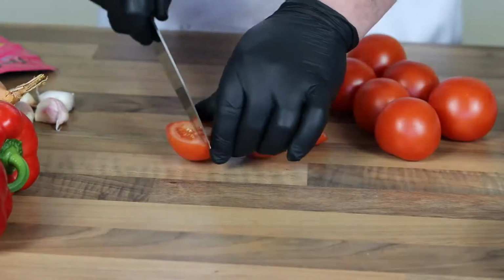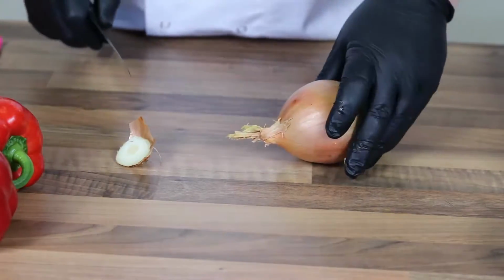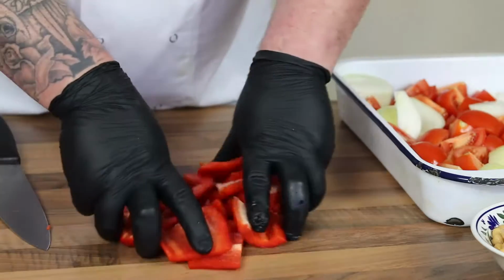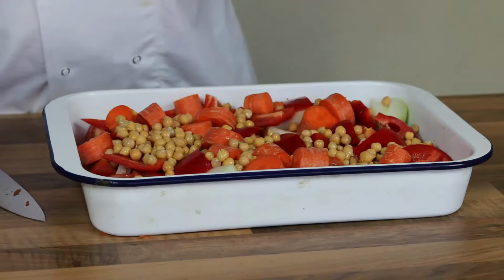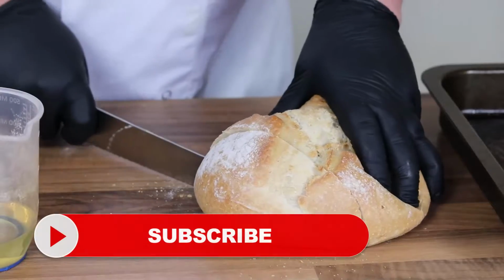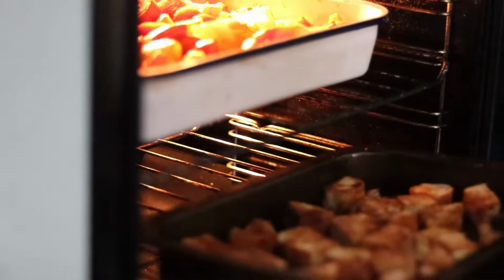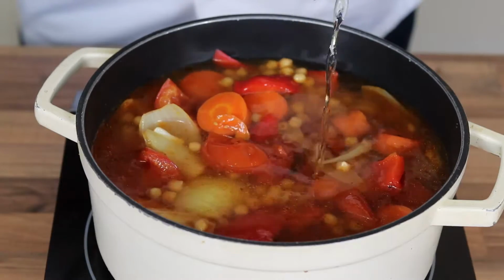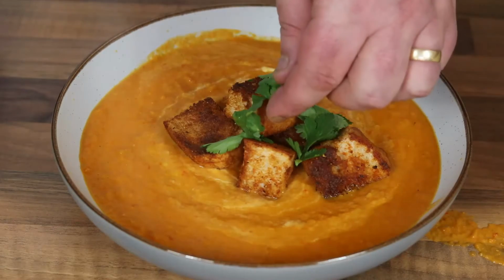Roasted Tomato and red Pepper soup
This recipe will warm you up on a cold day, and is super simple to make all you need is -

2 red bell peppers
4 cloves of garlic
2 carrots
2 white/brown onions
fajita powder
1 kg good quality tomato's
200ml water
700ml Vegetable stock
cooking oil
coriander/cilantro
sour dough bread
1 tin cooked chick peas
Sour cream